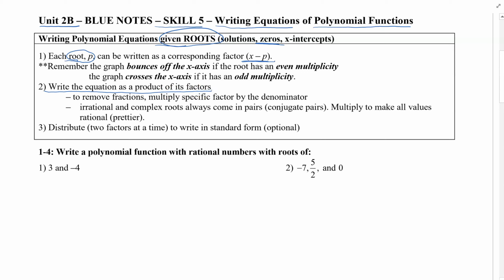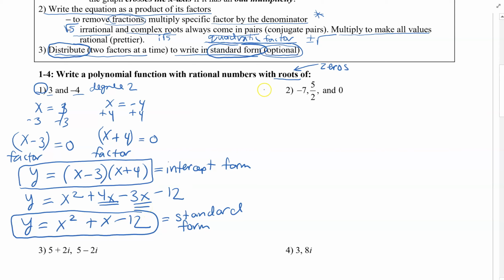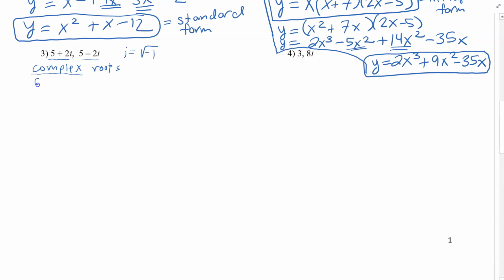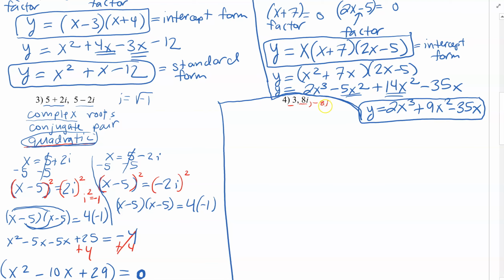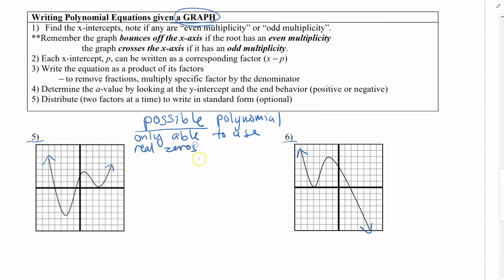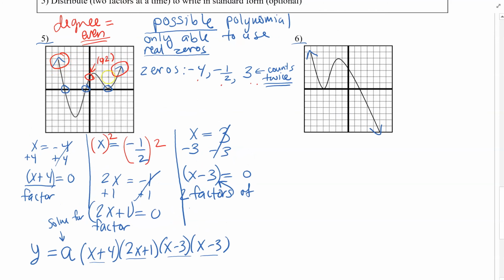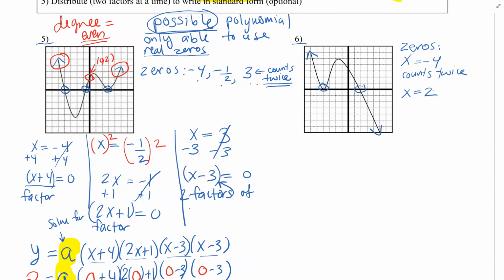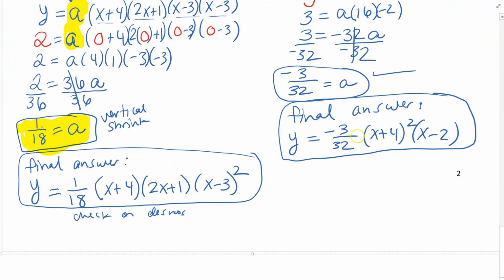Algebra 2 - Unit 2B Skill 5 Notes: Writing Equations of Polynomial Functions